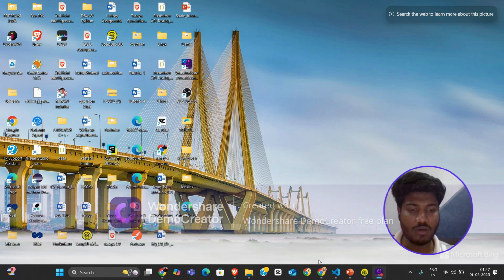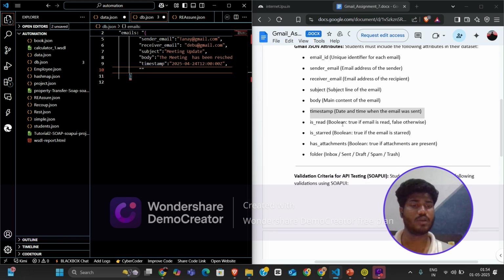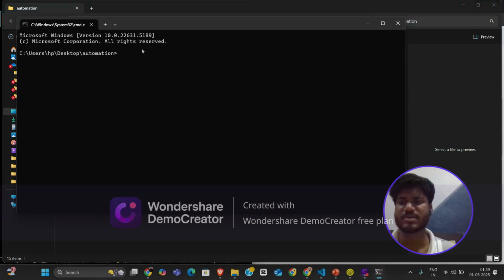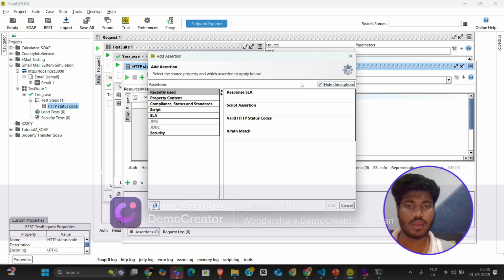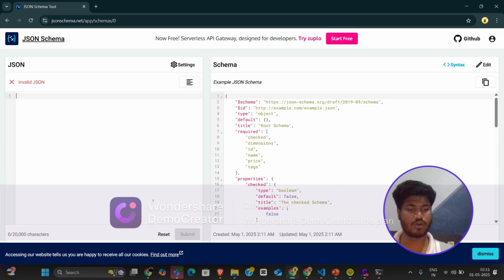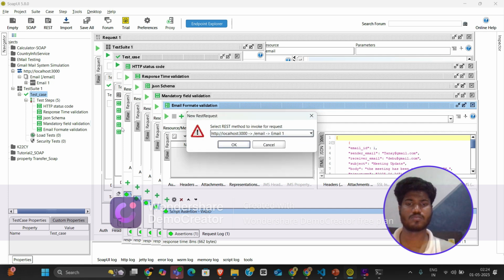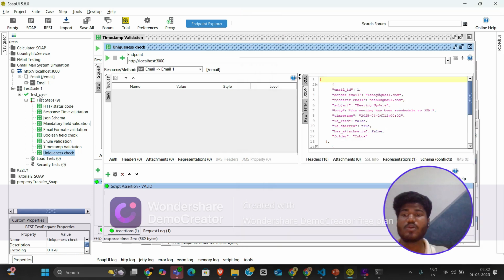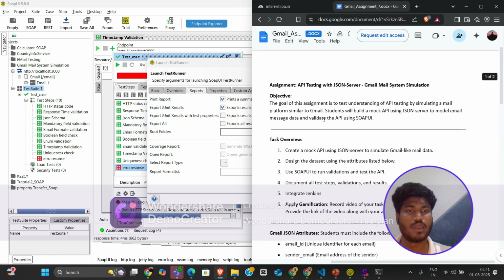API Testing with JSON-Server & SOAPUI | Gmail Mail Simulation Project + Jenkins CI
🎓 Academic Project – API Testing & Automation

This video demonstrates a Gmail-like mail system simulation using JSON-Server and SOAPUI for REST API testing and validation.

🔧 Tools: JSON-Server, SOAPUI, Jenkins
🧪 Includes: Status Code Check, Schema Validation, Email Format, Error Handling, and more.